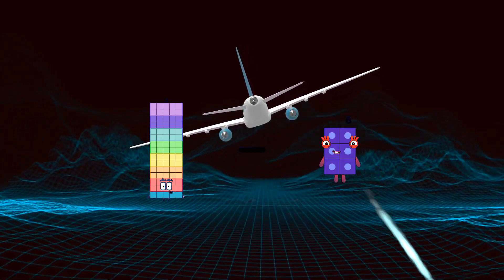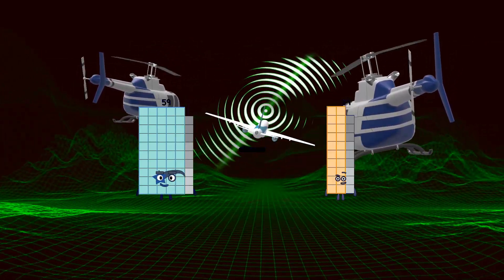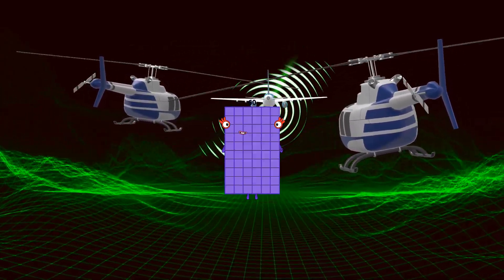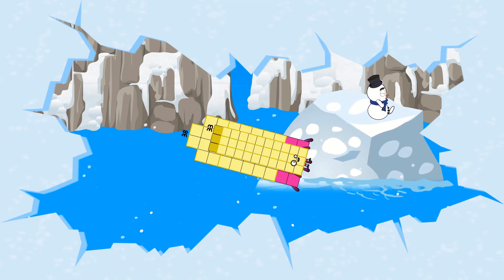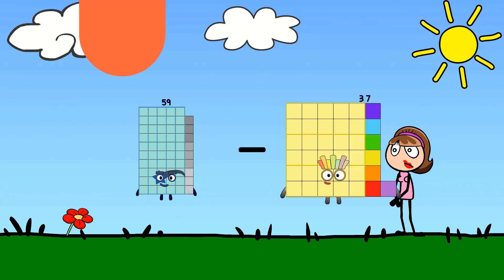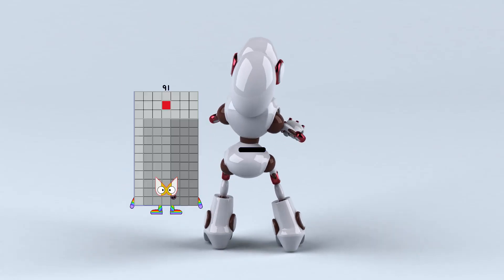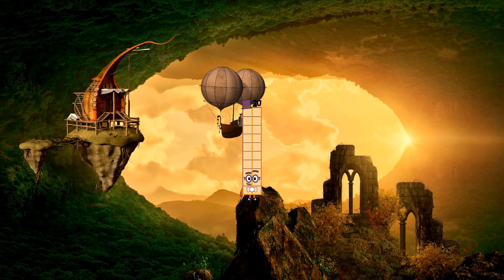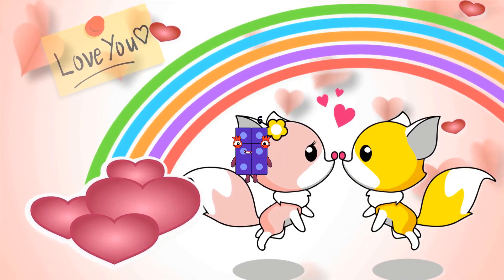Numberblocks Math: Meet the Math Facts - Addition & Subtraction - Learn to count 123 | LEVEL 1 | #12